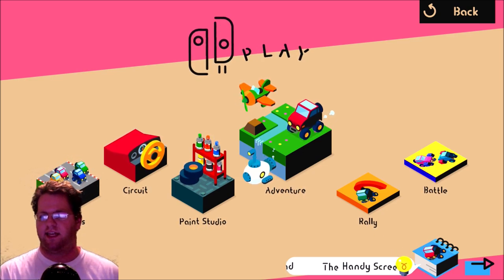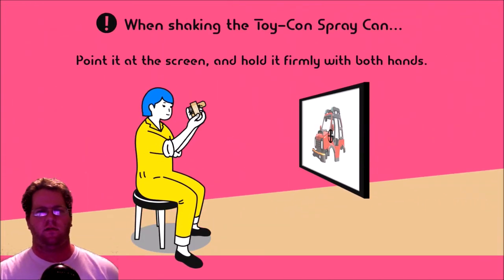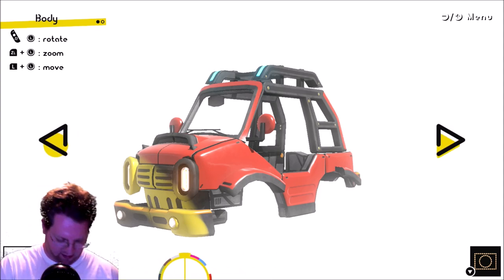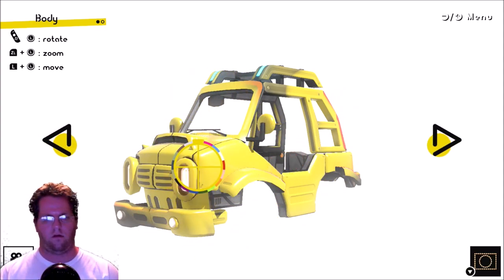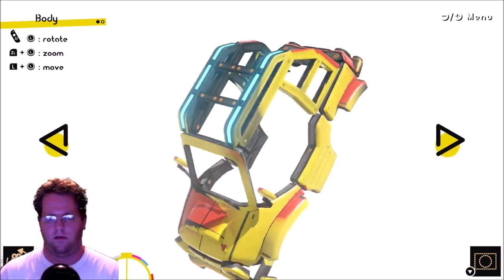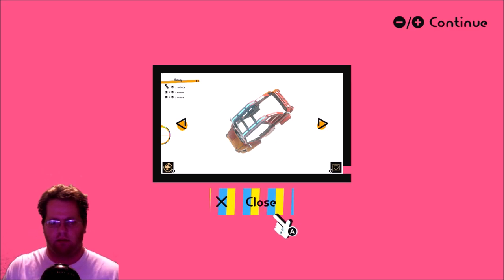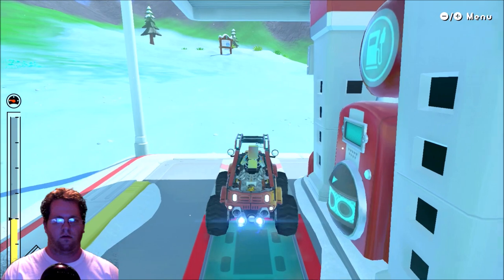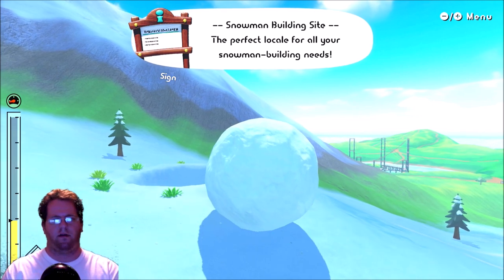Nintendo Labo: Vehicle Kit – #6 – Spray Can (Nintendo Switch) – TPAG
Make. Play. Discover.

Nintendo Labo is a gaming and construction toy platform developed by Nintendo and used as an extension for the Nintendo Switch video game console, which was released in April 2018. The platform uses kits that include cardboard cut-outs and other materials that are to be assembled in combination with the Nintendo Switch console display and Joy-Con controllers to create "Toy-Cons" that can interact with game software and vice versa. Nintendo designed Labo as a way to teach principles of engineering, physics, and basic programming.

Immersive gameplay and hours of engaging, inspiring, family-friendly DIY fun

Get ready to Make, Play and Discover with the Nintendo Labo: Vehicle Kit, which puts you in the driver’s seat of a car, submarine, and plane! Nintendo Labo is an innovative line of family-friendly DIY kits for the Nintendo Switch gaming system. Make customizable cardboard creations called Toy-Con, play fun games with them, discover how they work, and invent new ways to play. All required building materials and accessories are included, and each kit’s unique packed-in Nintendo Switch software provides interactive build instructions, games, and more—all you need to add is a Nintendo Switch console and its pair of Joy-Con controllers! See your creations come to life as you speed through races, battle special cars equipped with extendable punching arms, explore and interact with a mysterious world, and more. Get ready for hours of engaging, inspiring, family-friendly DIY fun!

The Nintendo Labo: Vehicle Kit includes a variety of creations—a Car, Submarine, Plane, Pedal, two Keys, and more. Build at your own pace alone or with others using the interactive instructions included in the packed-in software, then use your creations to enjoy the software’s variety of fun, immersive games. Each vehicle has different controls and special moves, and swapping between them is easy: just pull the Key you’re using out of one and slot it into another! Interacting with your creations instantly translates into in-game actions to create a truly immersive experience—from pulling the cord on the Car to pop a wheelie, pushing the button on the Submarine to launch a grappling hook, and more. Drive, dive, and soar to uncover secrets and activities within a mysterious world. Race against the clock. Battle in special in-game cars equipped with extendable punching arms. All this awaits, and more!